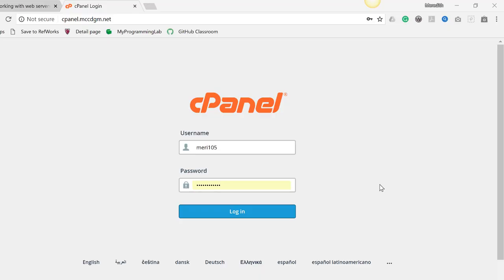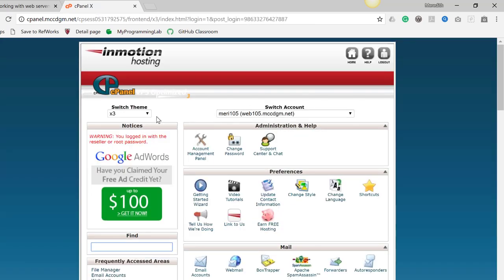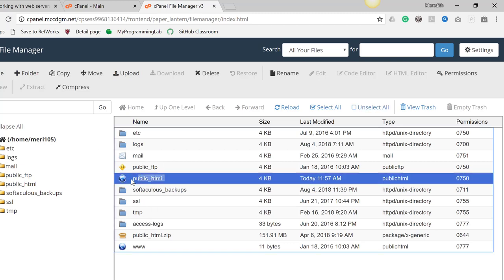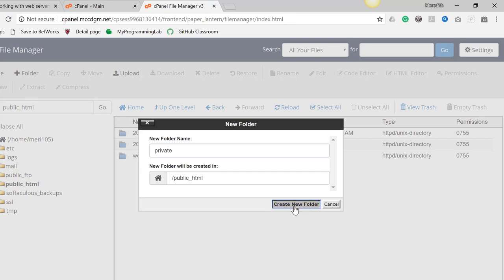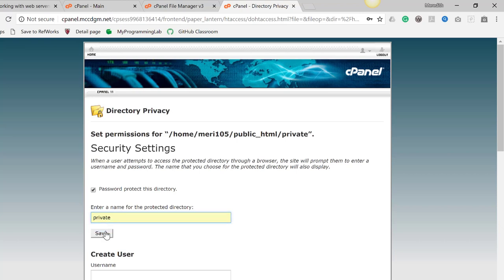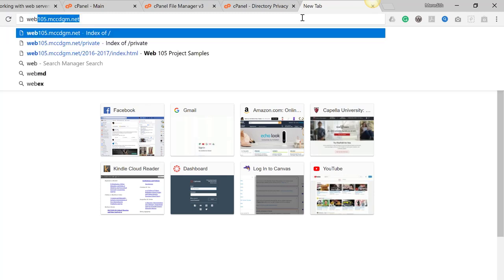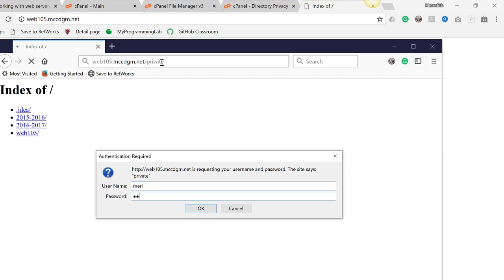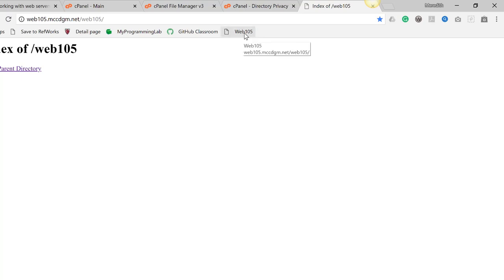WEB105-2018: creating folders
Creating folders in Cpanel on the web server